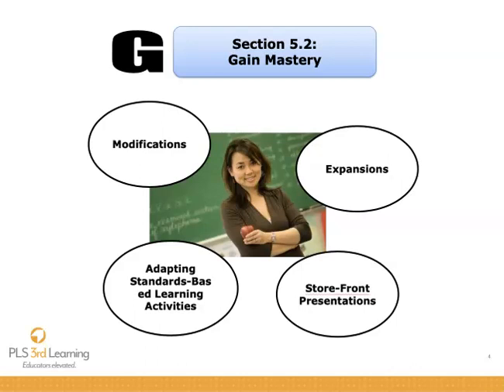SES - Section 5.2: Intro